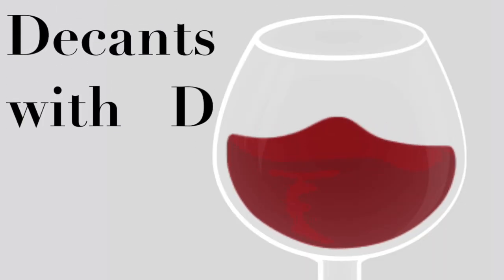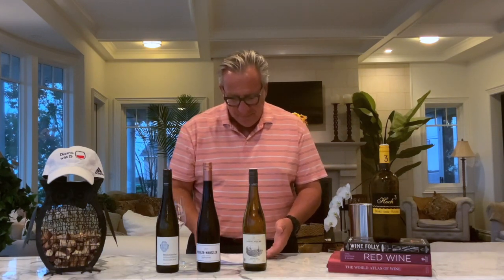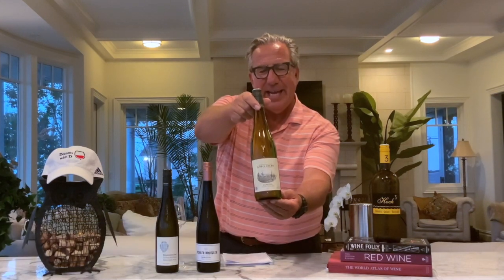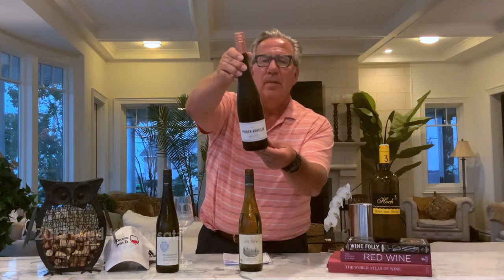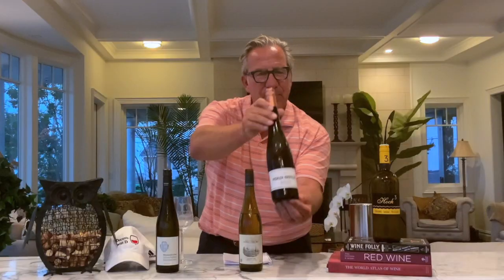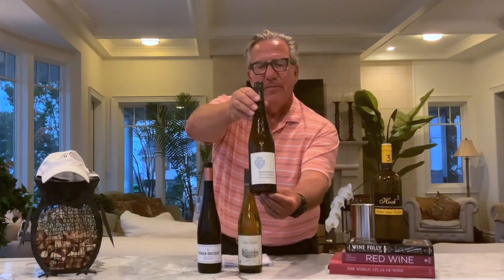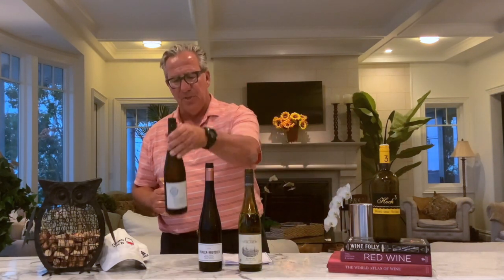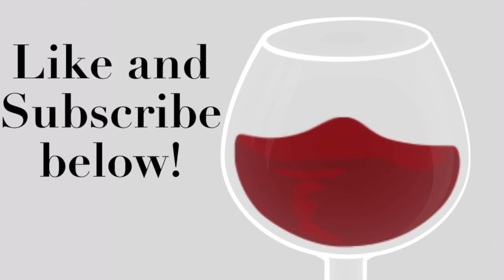Gruner Veltliner || Austrian Wine || Decants With D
This video is about my favorite Austrian summer wine. Gruener Veltliner is a grape produced in Northern Austria. The wine is similar to a Sauvignon Blanc. Fresh, a lot of acidity and lots of green fruit.
Top Gruener Veltliner in the tasting was the 2019 Schloss Gobelsburg from the Kamptal region.